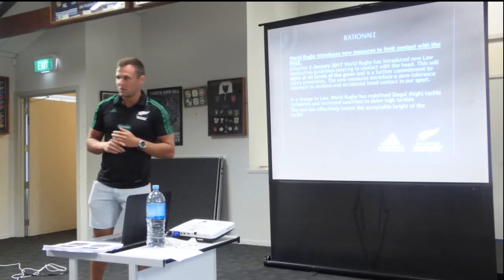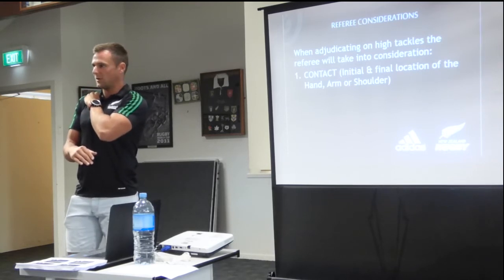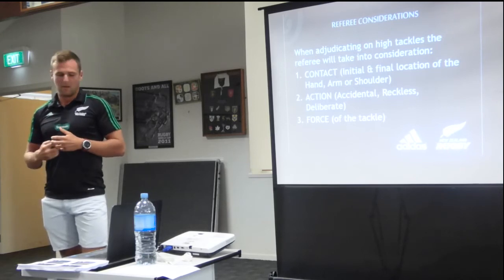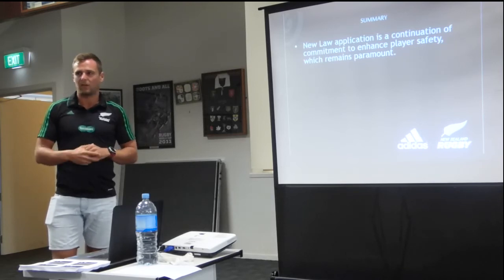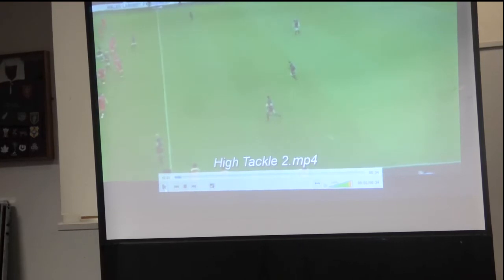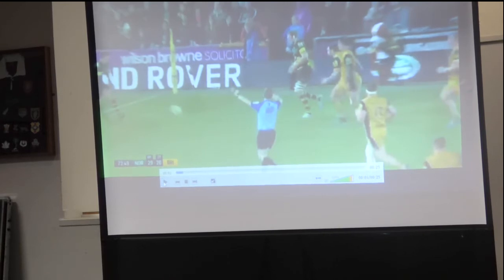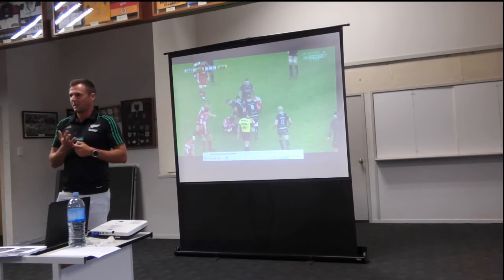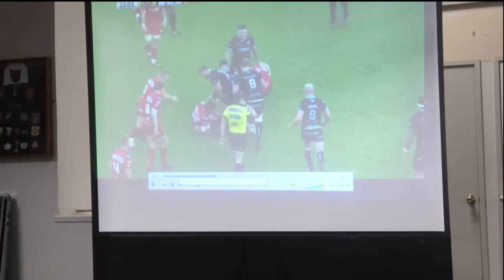James Doleman Presents Dangerous Tackle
James Doleman Presents Dangerous Tackle to ARRA membership.

Register4rugby.co.nz to sign up